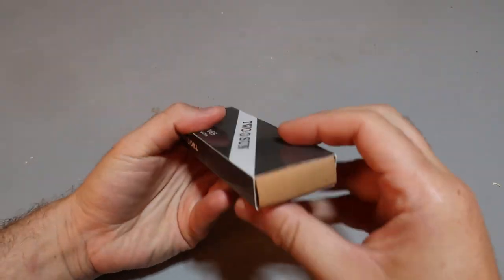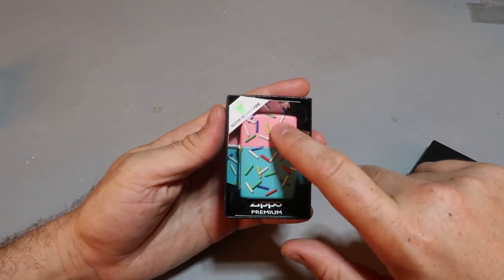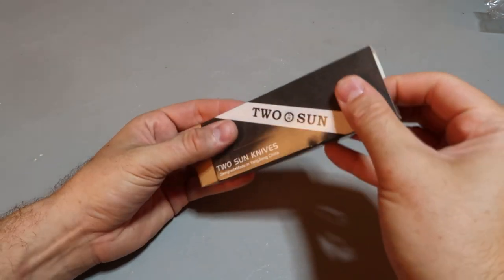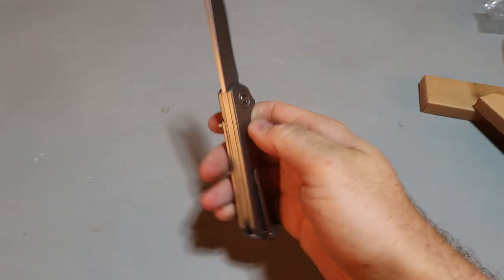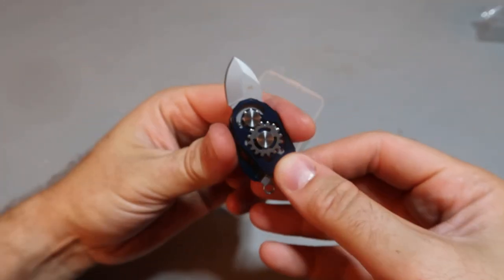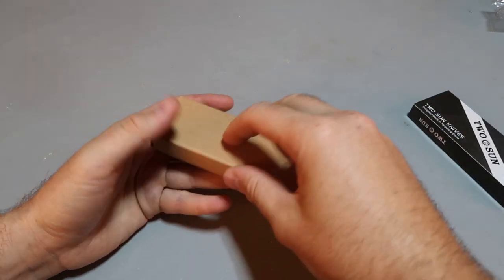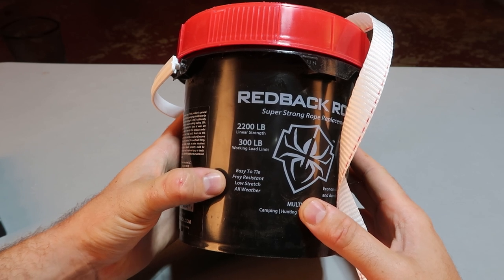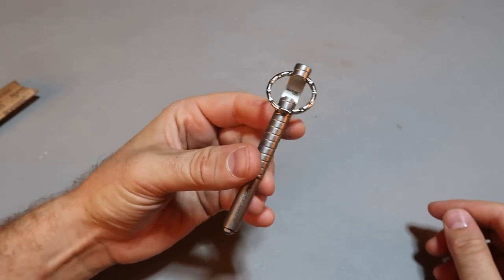10 Weirdest Gadgets That Are Worth Buying